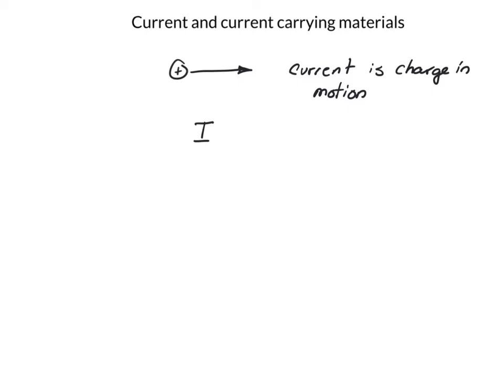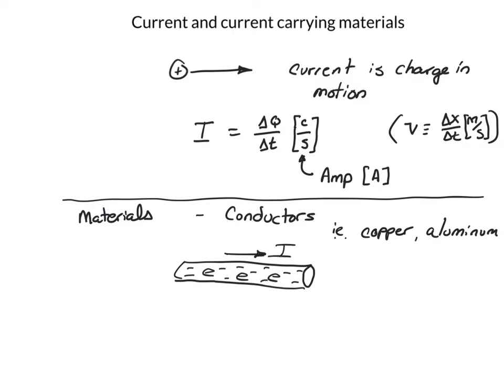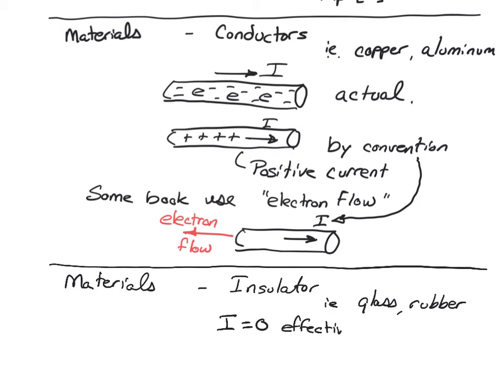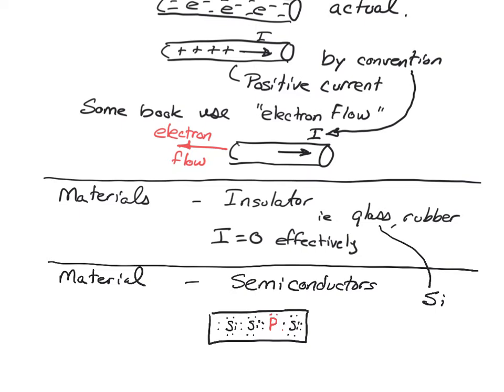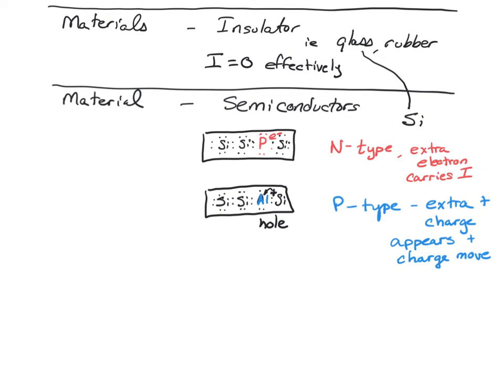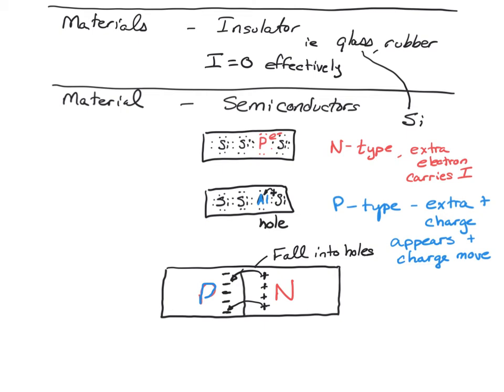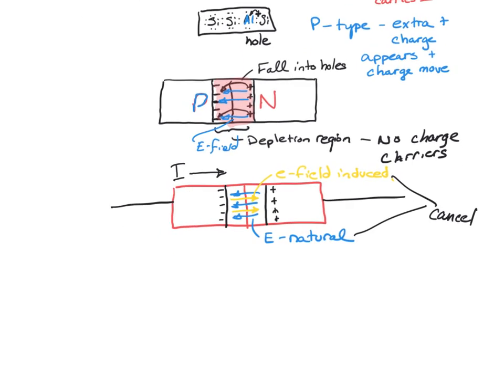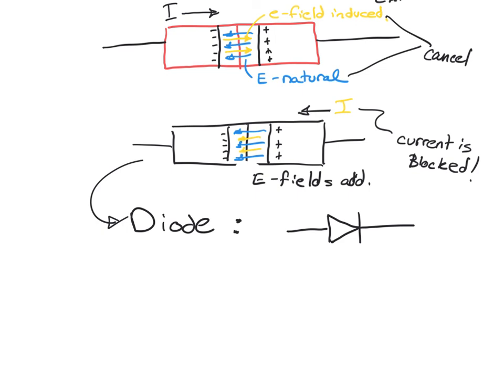Current and Materials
This video describes the basics of current and then describes conductors, insulators and semiconductors.  The Semiconductor discussion leads to our first circuit element: Diodes.